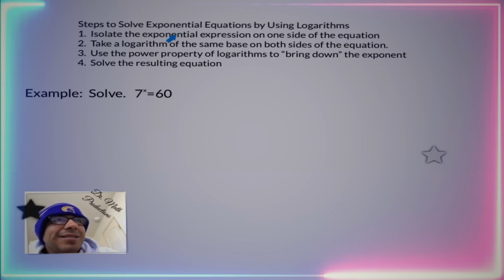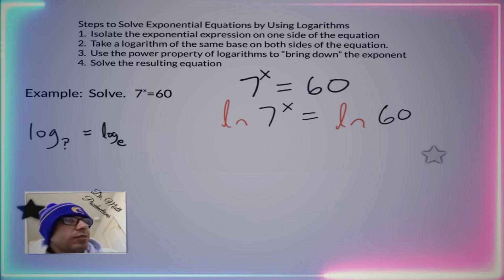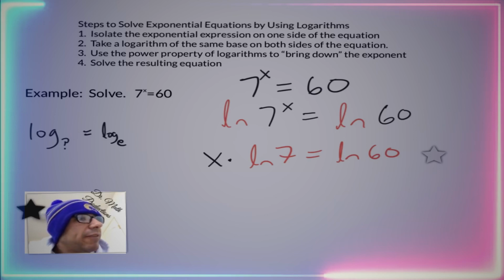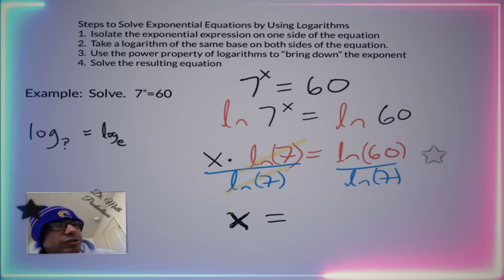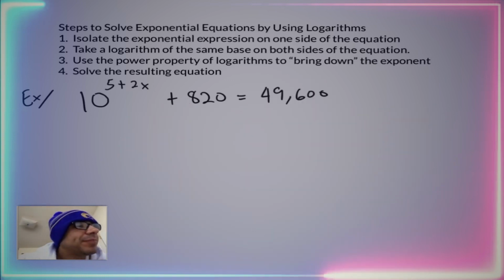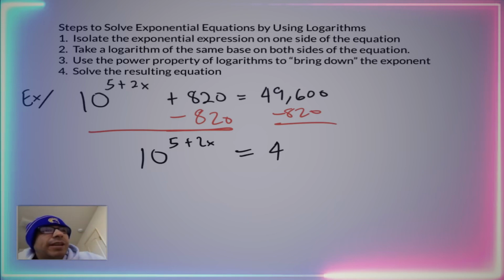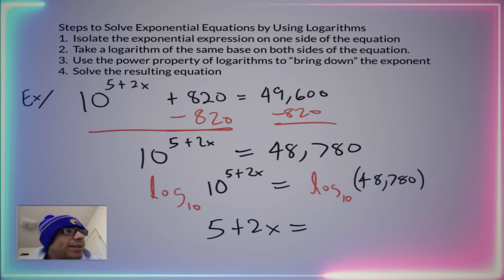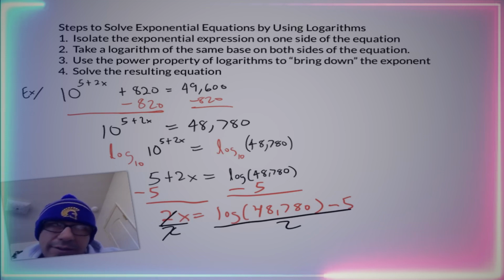How to solve exponential equations (easy way)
Here we look at how to solve exponential equations.  Don’t forget to let us know what videos you would like to see.